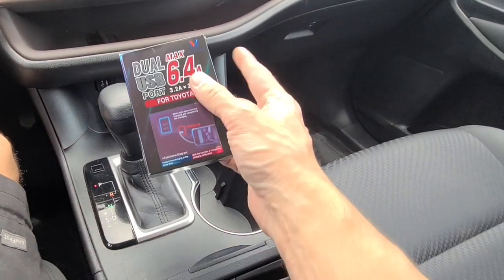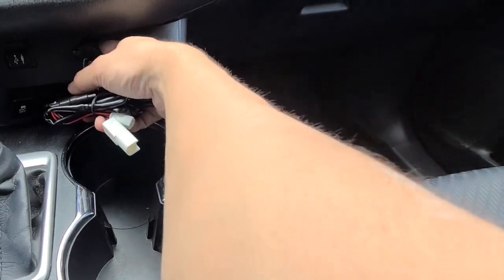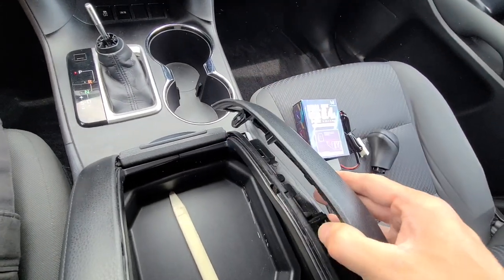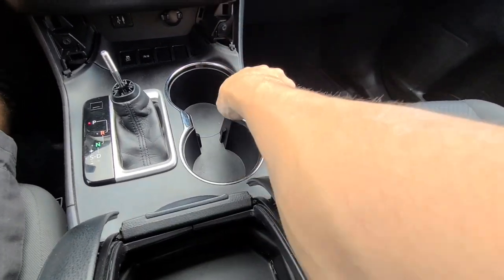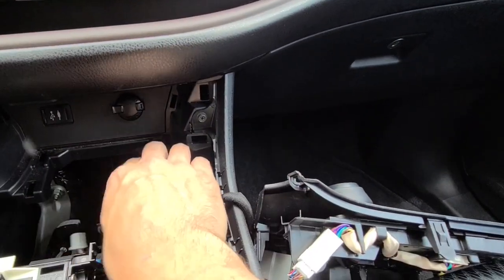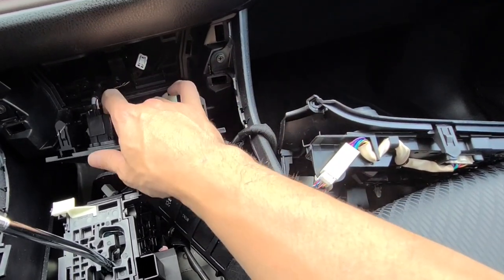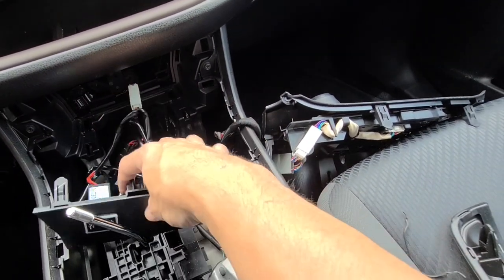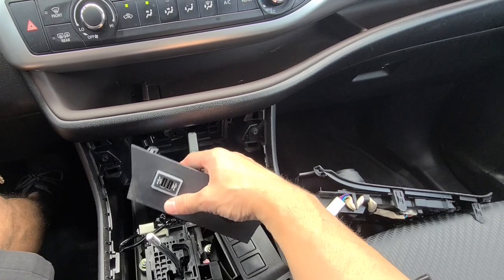Every Toyota Highlander NEEDS THIS Dual USB Quick Charger Socket 3.2 Amps Quick Charge Your Phone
MICTUNING Dual USB 6.4A QC3.0 Quick Charger with LED Light for Toyota (Surface Size: 1.3 x 0.9 inches)

Cheaper alternative

4k Hd Camera Panasonic g7
4k Hd Vlog Camera Sony RX100 Vii
1080p Action Camera Hero 7 Black